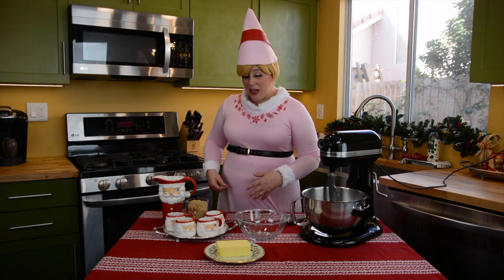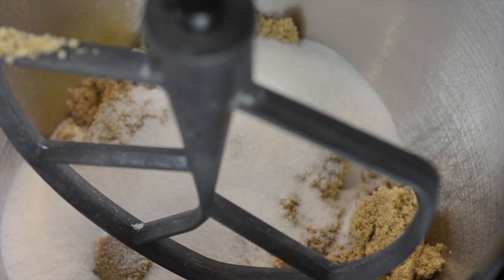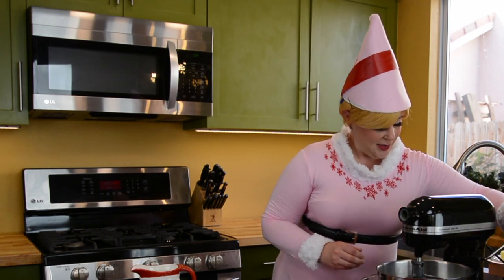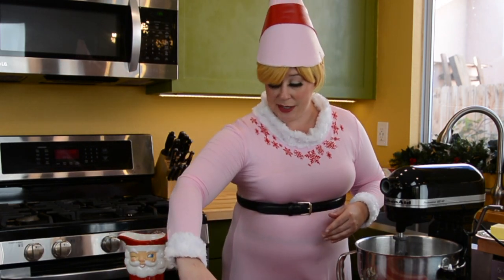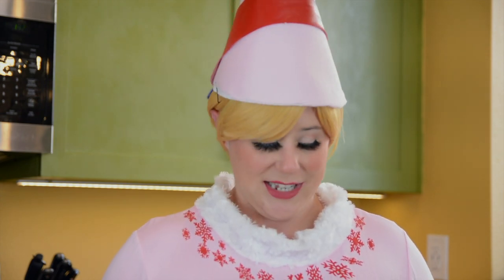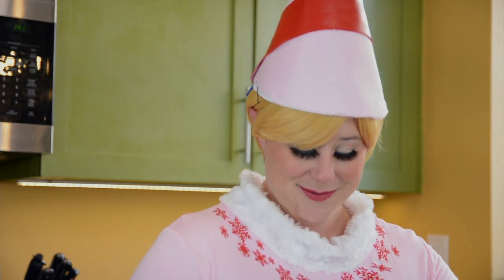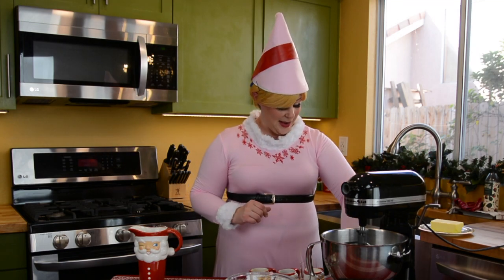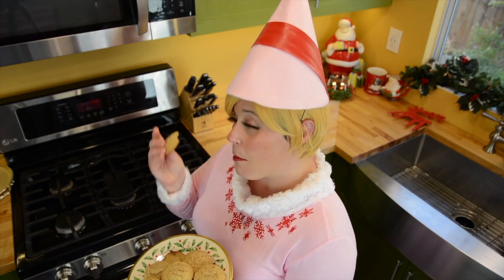Apple Cider Cookies - Jovie Elf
1 cup butter
1 cup Brown sugar
1/2 cup sugar
Apple Cider Mix
     - 7 slices of freeze dried apples
     - 1 tbl sp mulling spice
     grind finely in a spice grinder and the put through a fine mesh sieve
2 eggs
1 tsp vanilla
2 1/4 cup flour
1 tsp salt
1 tsp baking soda